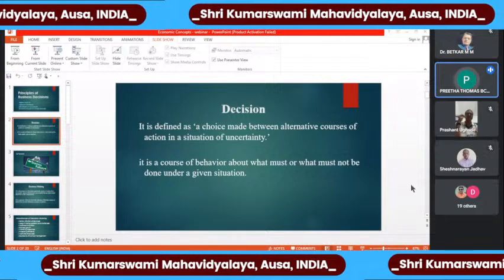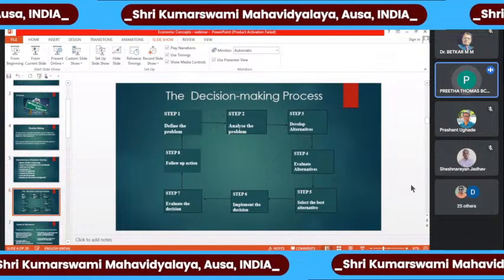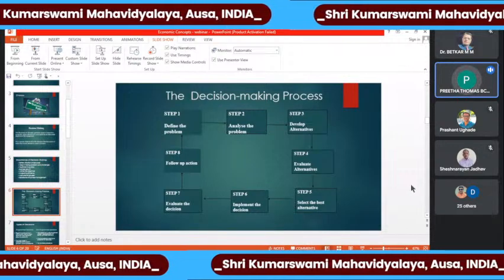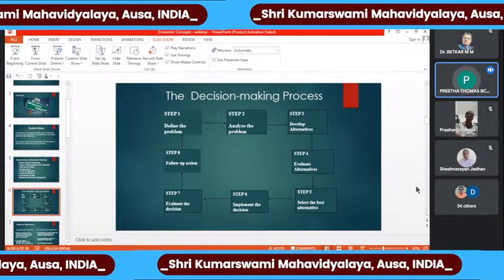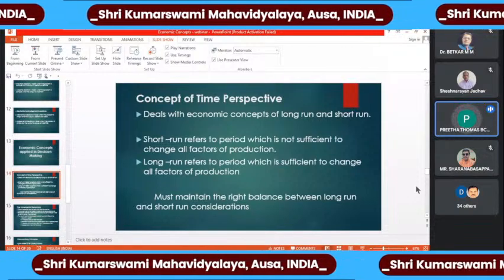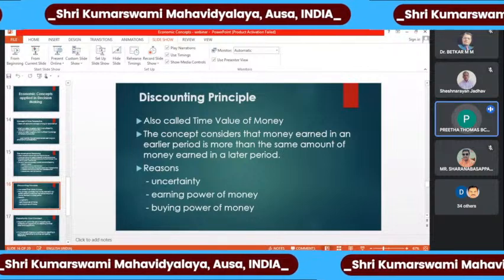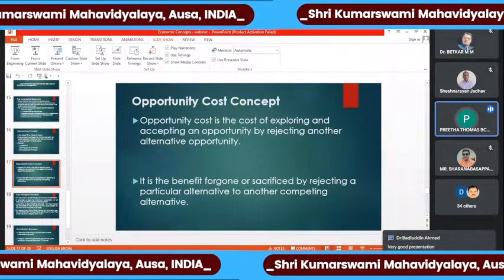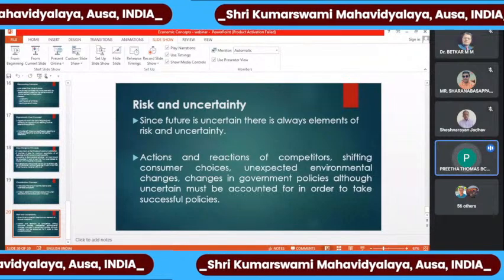Shri Kumarswami Mahavidyalaya, Ausa- Principles of Business Decisions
Preetha Thomas,, Assistant Professor Department of Commerce,,, Saintgits College of Applied Sciences, Pathamuttom, Kottayam,Kerala.